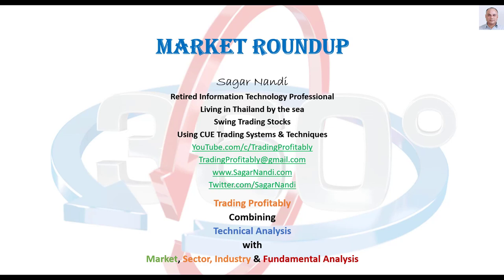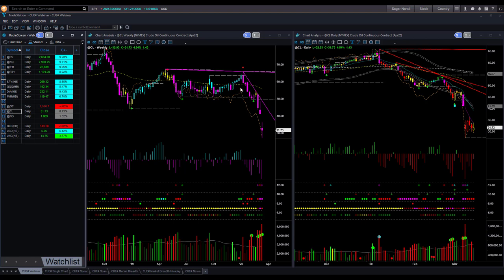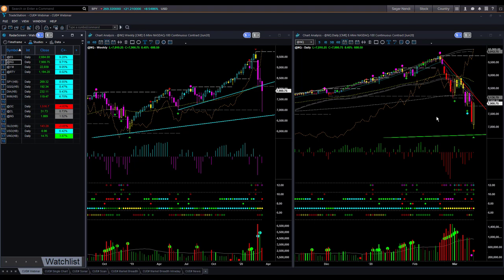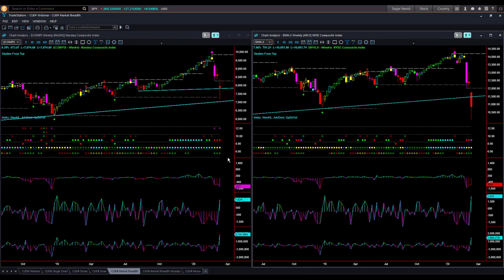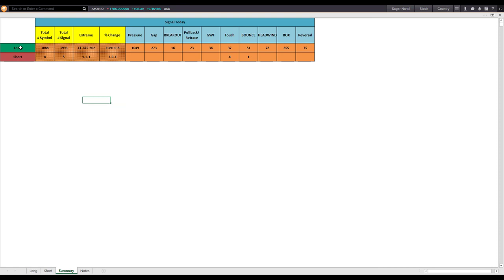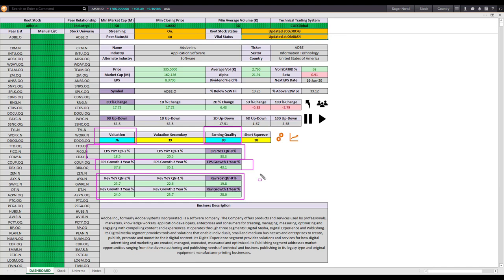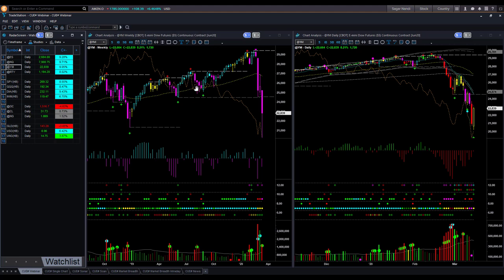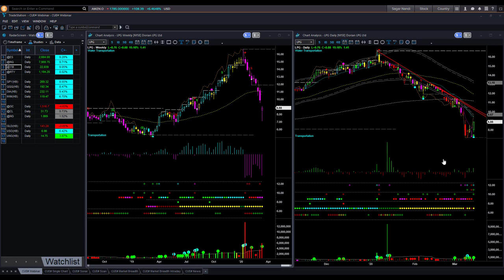Friday's reversal resulted in several buy setups in strong stocks - Market Roundup 15th Mar 2020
My market outlook is neutral. Not bearish. Not overly bullish too. The market was exhausted till Thursday, and on Friday it sharply went up. In such a market situation, you may look for buying candidates using one of the CUE reversal (not trend-following) trade setups. In this video, I identified several such buy setups, and all are low-risk buying opportunities in fundamentally strong stocks.